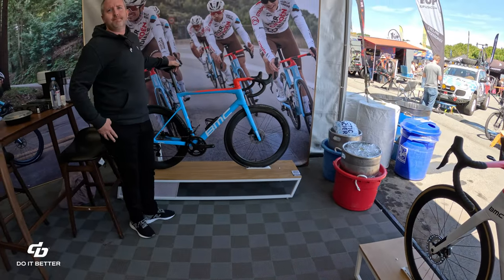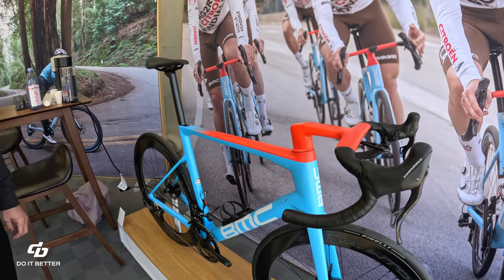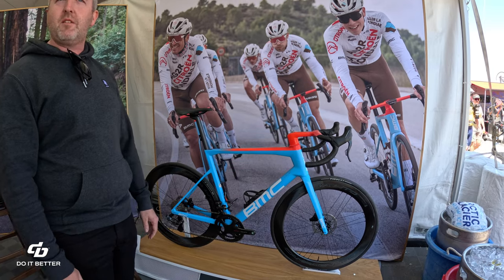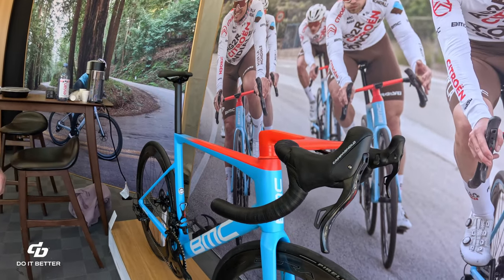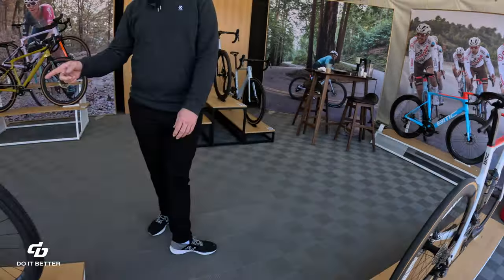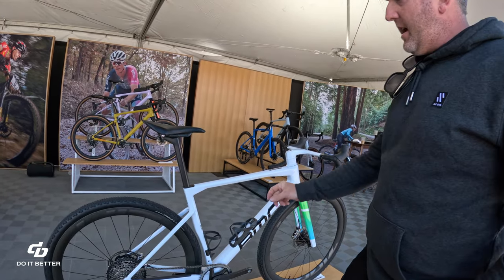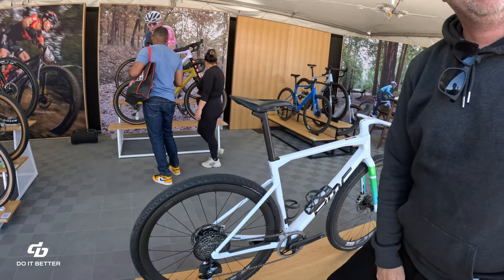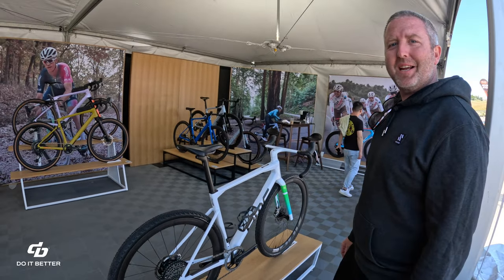BMC - Switzerland - Teammachine, Timemachine Road, and Kaius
Rider Owned | Rider Operated | Southern CA
Function-driven roadwear designed by riders, for riders.

BMC Switzerland Booth at the 2023 Sea Otter Classic.